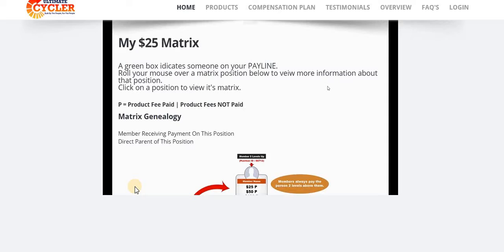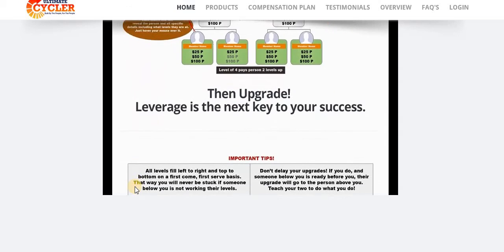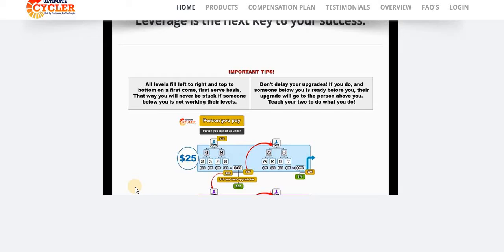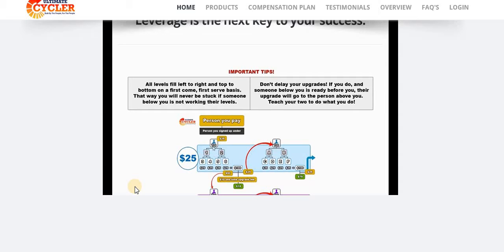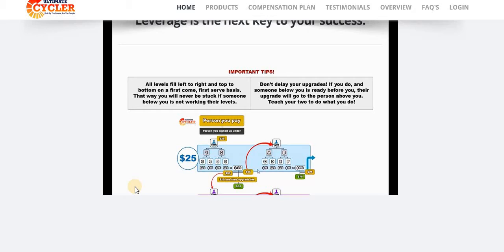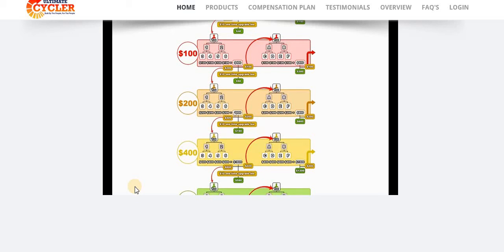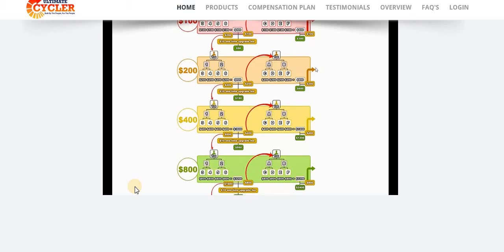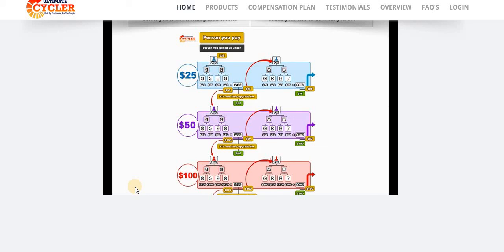ULTIMATE CYCLER COMPLAN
Ultimate Cycler 2017 [Compensation plan]
 relaunched

How many people would join an opportunity in which you could make an extra $12,000 per month or more (With INSTANT member to member payments) if I was to say NO RECRUITING necessary? You would just need to do one SIMPLE thing that takes less than 5 seconds.

Mlm
Internet marketing
Network marketing
Home business
Home business opportunity
Home-based business